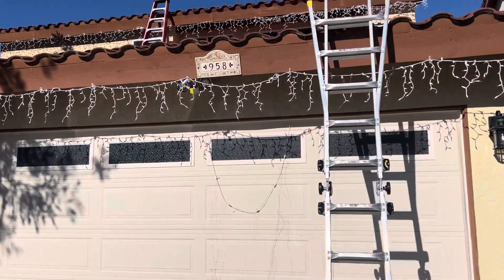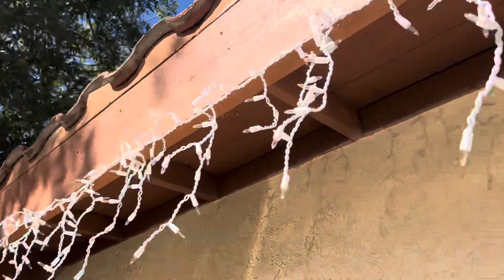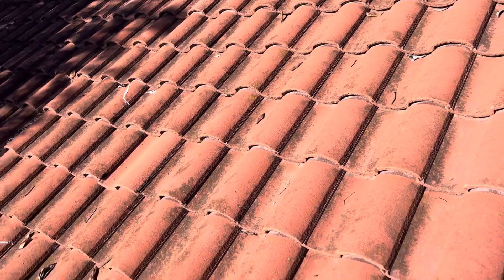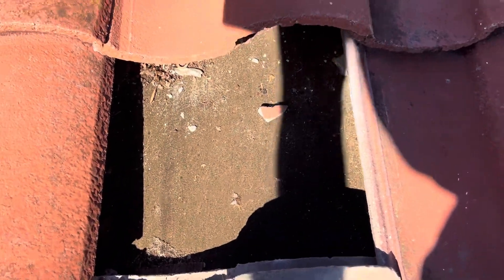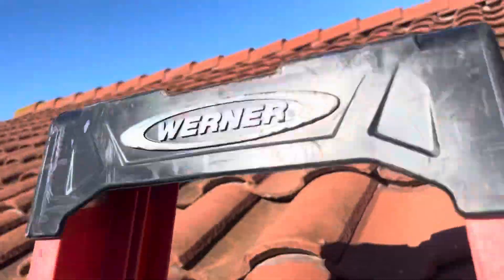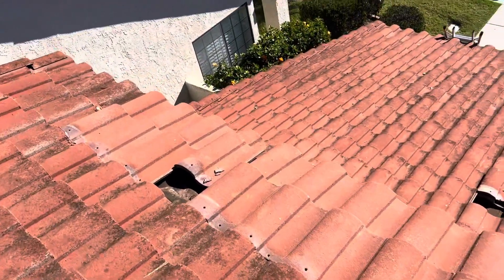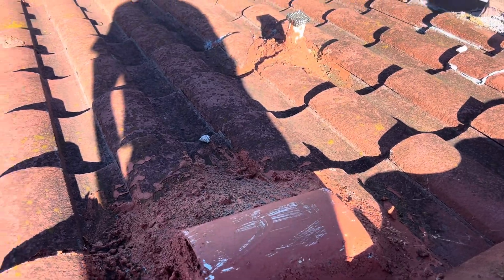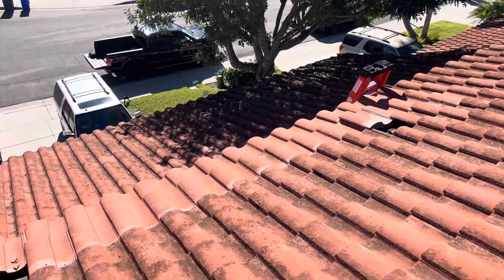958 Alyssum Rd - Roof Inspection Video￼